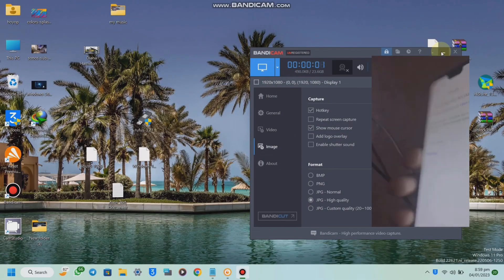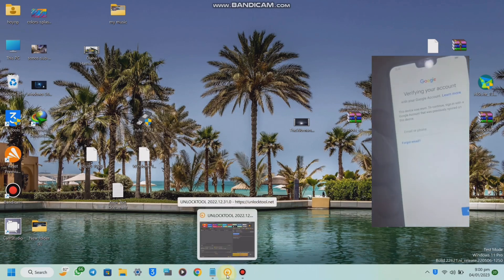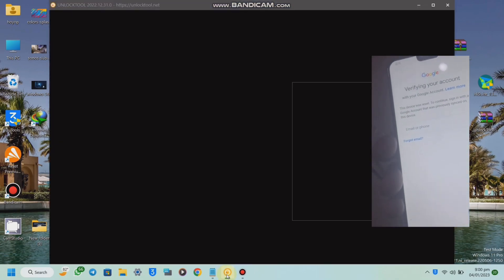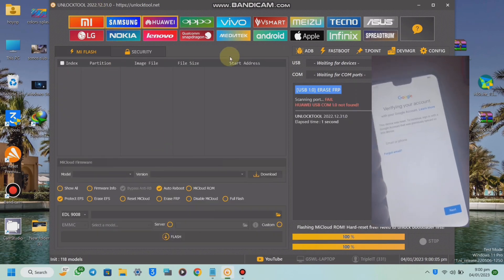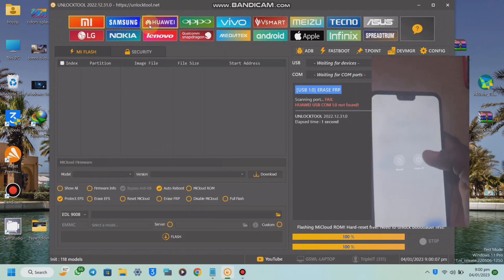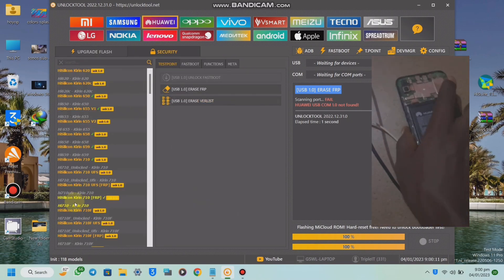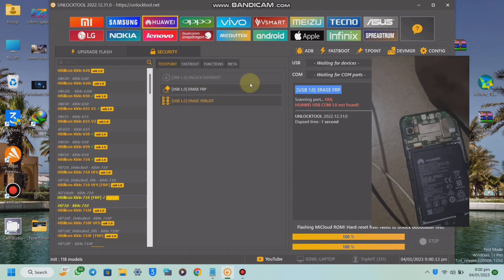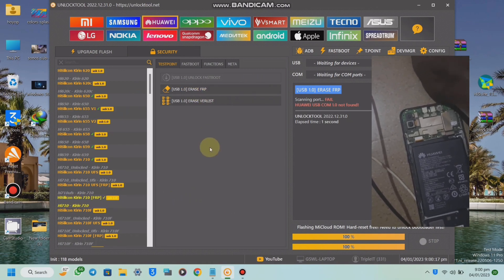Huawei Y9 2019 JKM-LX1 Frp bypass with Unlock Tool Test point 05/01/2023@TripleTechGhana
Huawei Y9 2019 JKM-LX1 Frp bypass with Unlock Tool Test point easily
#HUAWEI frp

Links
Drivers

Diag and Boot Ramdisk IOS 15, 16  DATA FILES and Download and Extraction  For Unlock Tool 2023

Carrier Locked iPhone 6 with icloud bypass with unlock tool 2023. SMD will work but no signal

Create bootable usb for windows 11 / 10 / 8 / 7 . MBR or GPT partition style. 2023 Fixed all errors

Amazing things siri can do. Gives rap and tells stories Try it now on your iPhone @TripleTechGhana